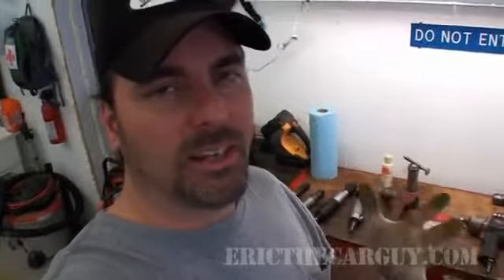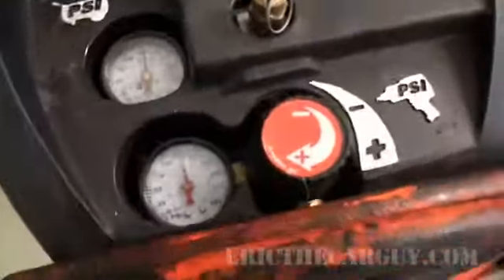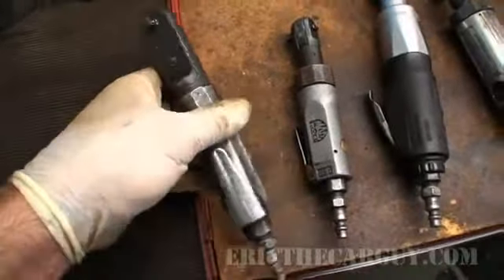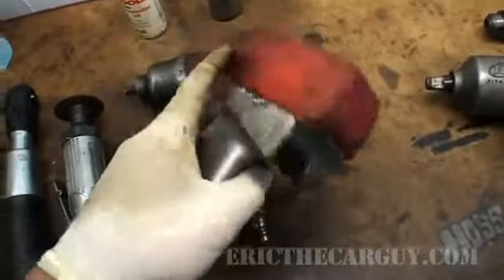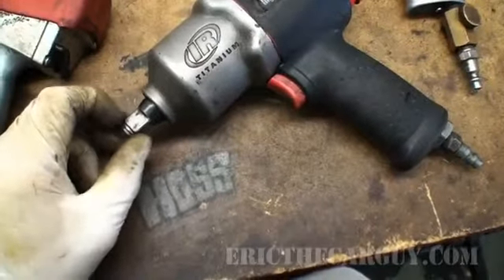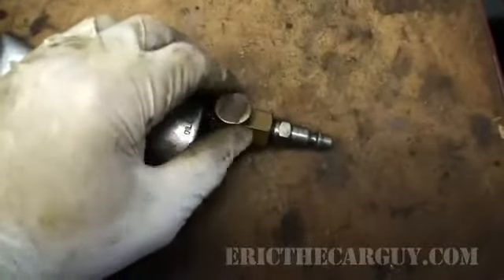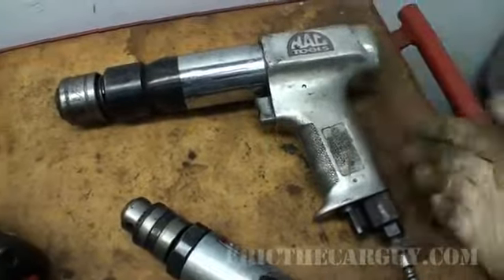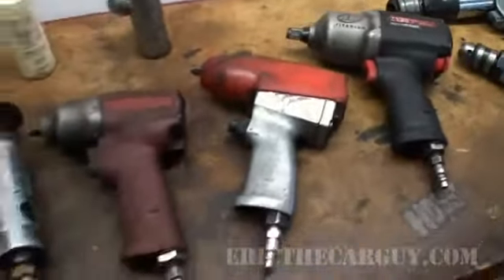ETCG's Air Tools and Compressor YouTube